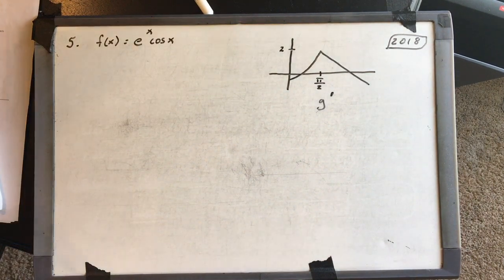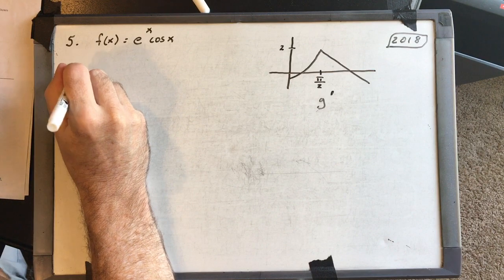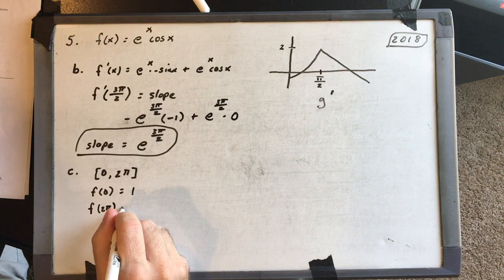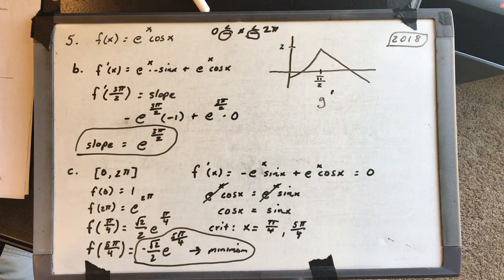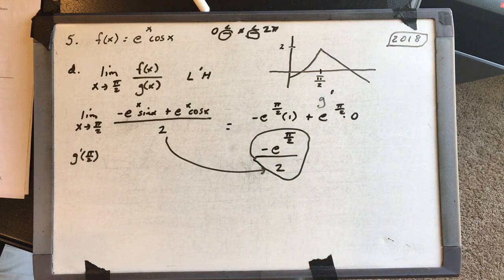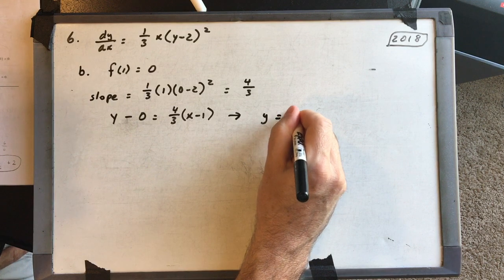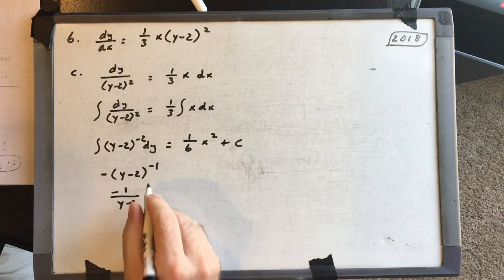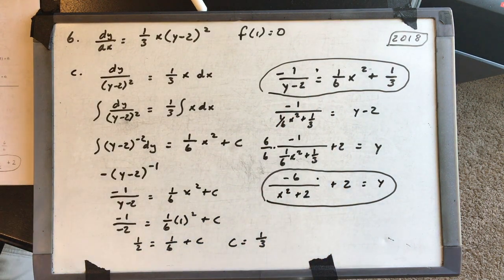AP Calc 2018 FR 5 6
Free Response #5